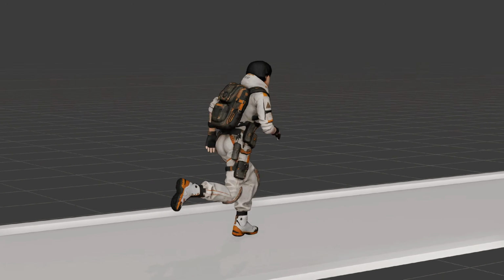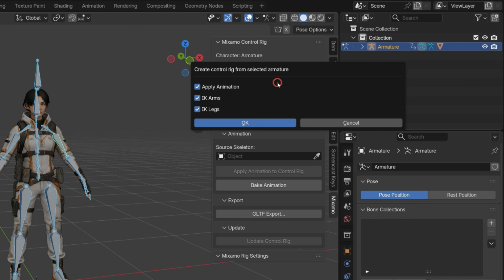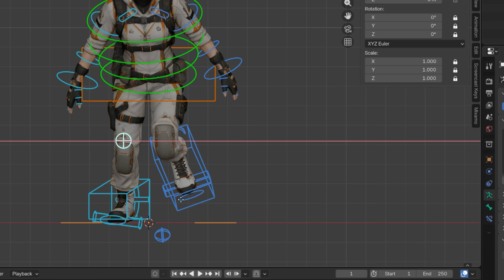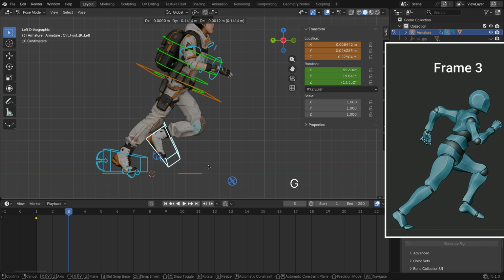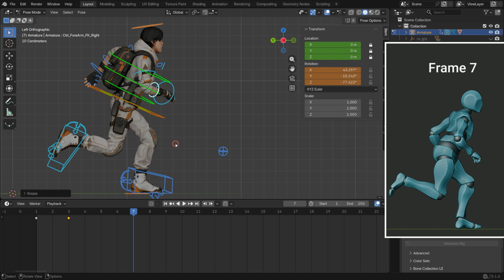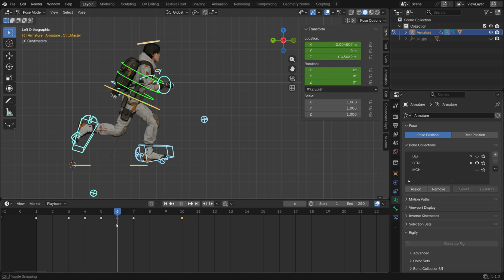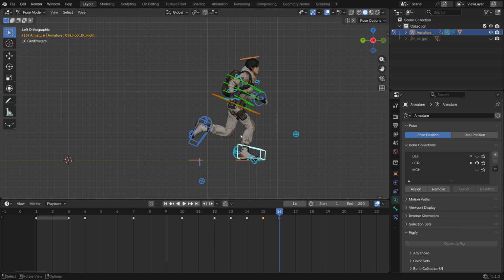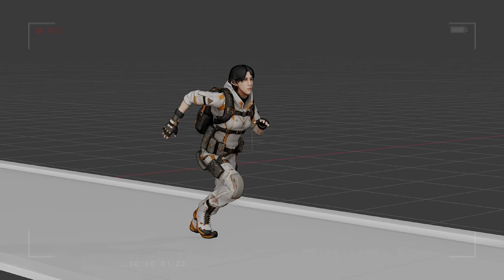Blender Character Animation: Create a Run Cycle from Scratch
Learn how to create a realistic Blender Character Animation with a complete Run Cycle from scratch. In this Blender Character Animation Tutorial, you'll learn key poses, weight transfer, foot sliding fixes, and continuous root motion. In this step-by-step Blender tutorial, we'll create a complete run cycle animation using a custom character rig. You'll learn how to build strong key poses, create believable weight transfer, and refine the motion to achieve a more natural-looking run.

We'll also cover common animation problems such as foot sliding and show how to fix them by adding refinement keyframes between the main poses.

Finally, we'll convert the animation into a continuous run cycle using the Cycles Modifier and Repeat With Offset, allowing the character to keep moving forward instead of looping in place.

00:00 Intro
00:22 Creating a 3D Character with Tripo AI
00:55 Auto Rigging a Character with Mixamo
01:18 Preparing a Character for Animation in Blender
02:49 Creating the Run Cycle Contact Pose
05:55 Creating the Run Cycle Push Pose
07:35 Creating the Run Cycle Passing Pose
08:55 Adding Breakdown Keyframes for Smoother Animation
10:15 Creating the Reversed Contact Pose
10:52 Fixing Foot Sliding in Blender
11:26 Creating the Reversed Push Pose
12:02 Creating the Reversed Passing Pose
13:03 Completing the Run Cycle Animation
14:02 Creating an Infinite Run Cycle with Repeat With Offset

🎁 Try Tripo 3.1 for Free & Get Extra 500 Credits!
Sign up using my invite link and code in the description to get 500 extra credits!

INVITE CODE👉 0E9GAV

⚡ Keep in mind: the free version has some feature limitations. To unlock all advanced features, you can upgrade to a paid plan.

💰 Special Discounts:
 🔔 Important 🔔
The code applies only to the first month of the Professional plan (Monthly subscription). It does not apply to annual plans or cover a full year.